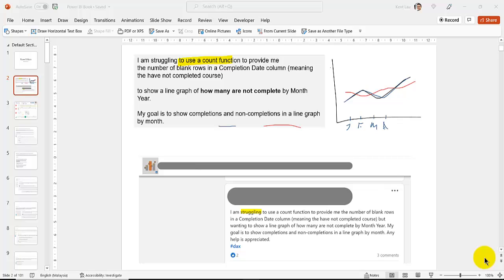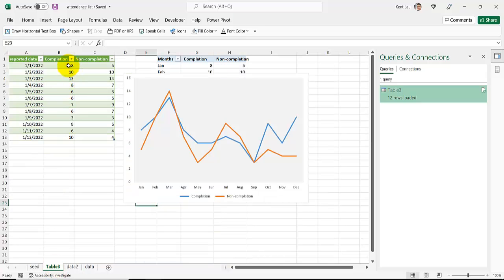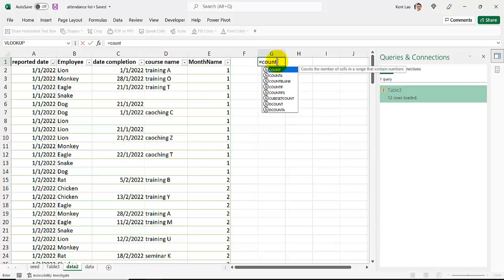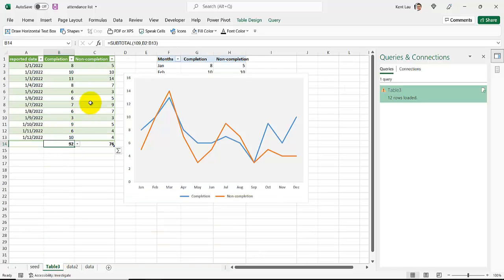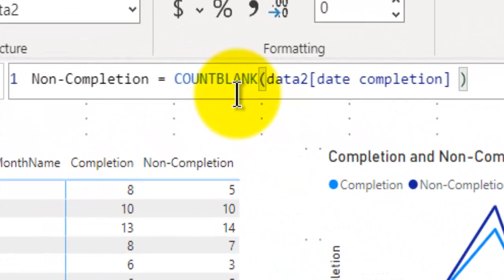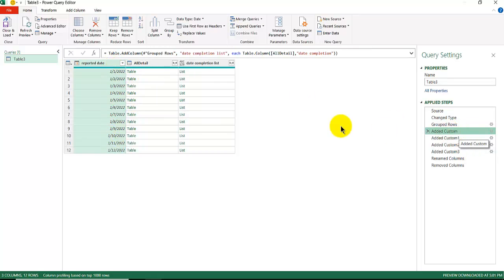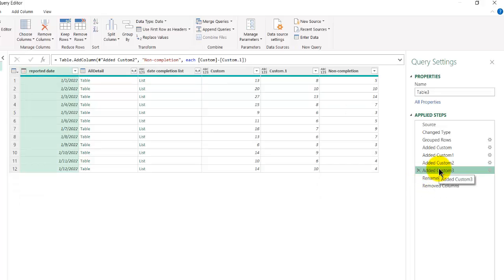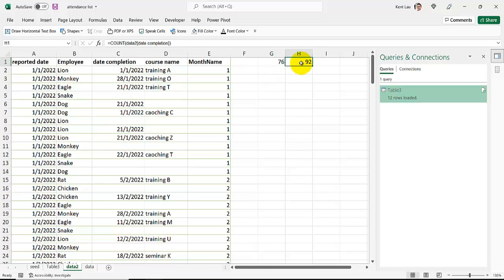pbi1 COUNT and COUNTBLANK in Power BI